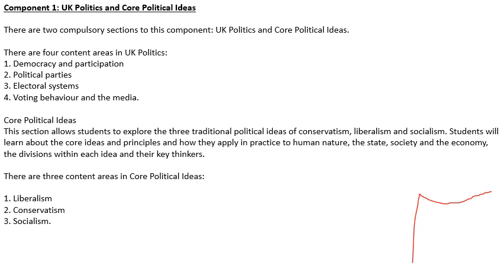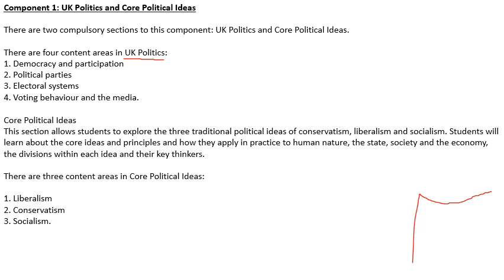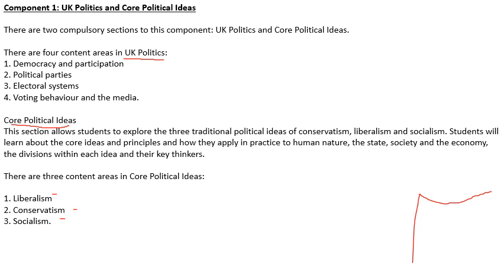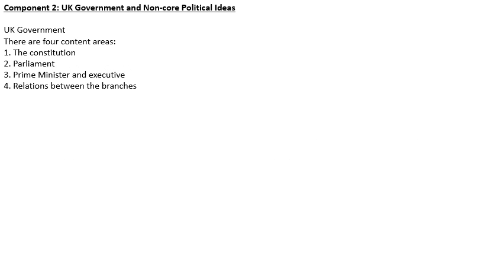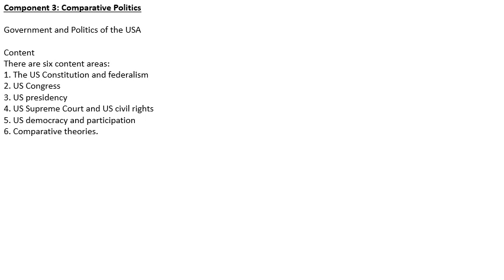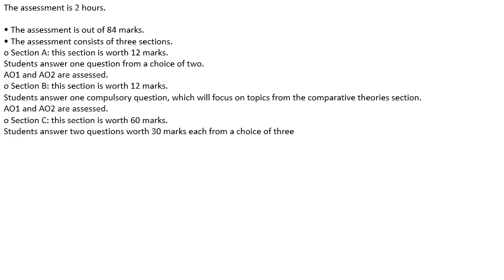KCI Sixth Form Virtual Induction Government and Politics